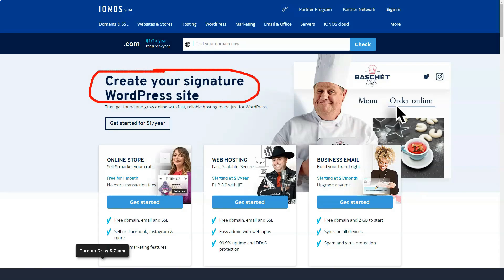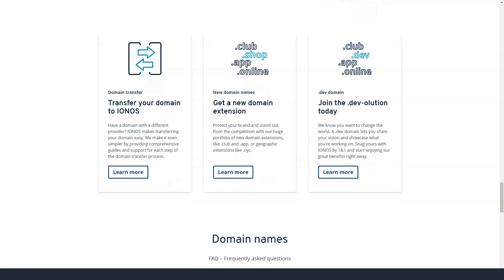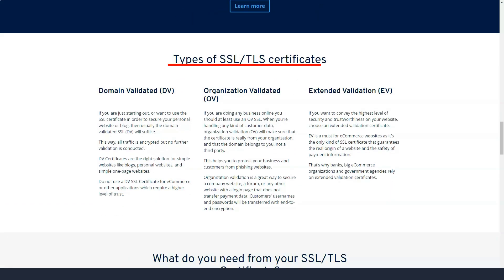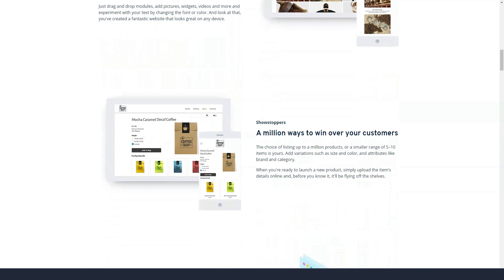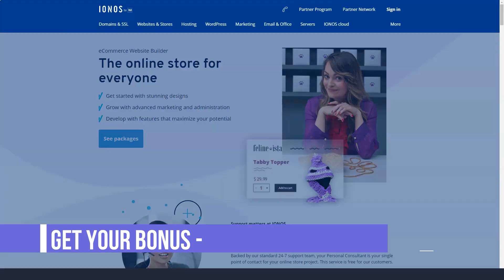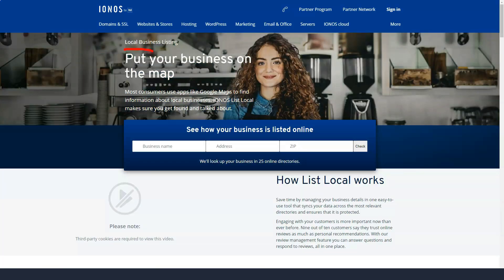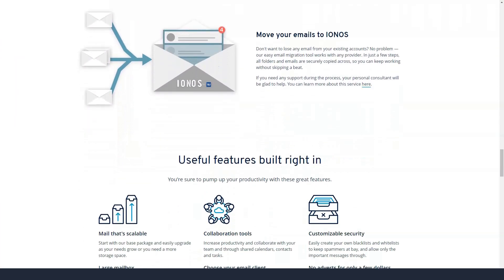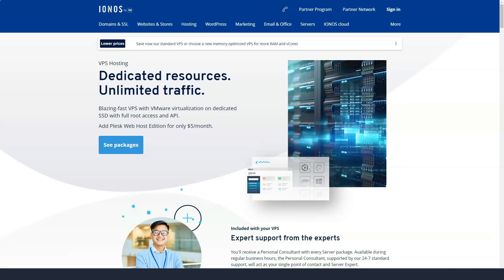Best Web Hosting For Small Business - Ultimate Review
Ultimate Review of Best Web Hosting For Small Business
Hi people! Today I will tell you about a very good and very reliable hosting. Featuring superb hosting packages and website-creation tools, 1&1 Ionos' large-scale, cloud hosting platform stands above the competition. Let’s start!
Businesses in search of feature-rich, reasonably priced hosting should take a look at 1&1 Ionos. The web host offers a wide array of enticing packages, including shared, virtual private server (VPS), WordPress, and dedicated hosting. That said, it's the company's cloud hosting plans, robust packages that cater to both small businesses and enterprise-class customers, that make 1&1 Ionos stand out from the pack as an Editors' Choice pick in the category.